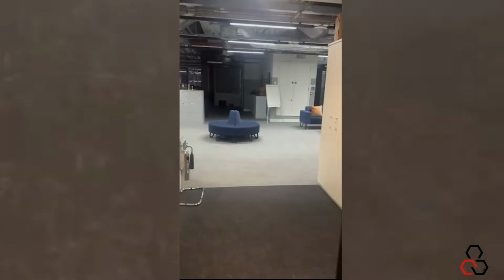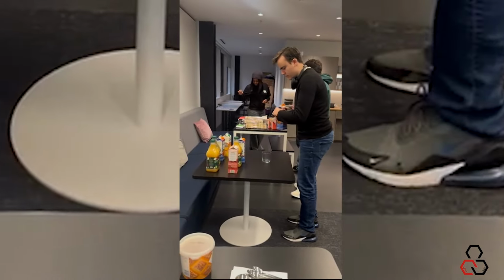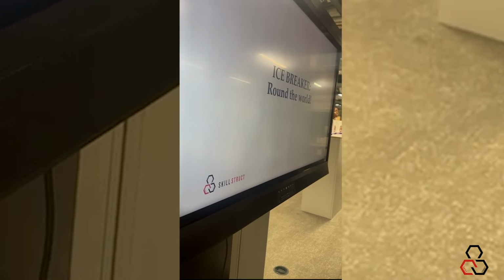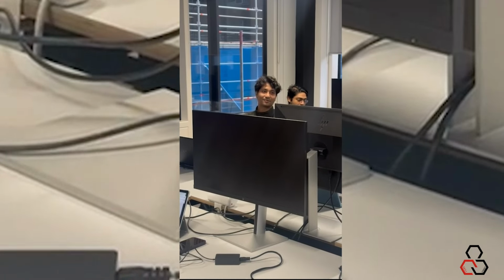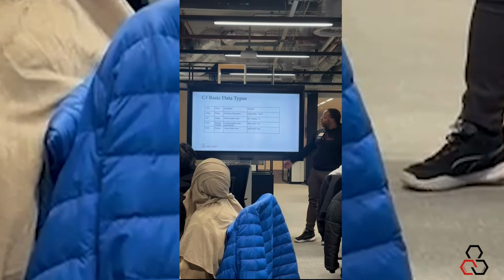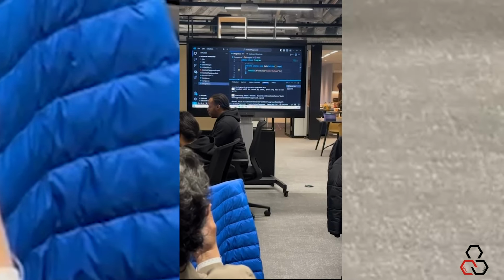C# Code Taster Event Nov 24 Recap: Highlights, Insights, and First Steps in Programming!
Look back at Skillstruct’s C# Code Taster events – our final coding sessions of the year! 🌟

In this recap, we showcase:
💻 Virtual Event on Discord – Bringing together participants from all over to explore the fundamentals of C# in a collaborative, online environment.
📍 In-Person Event in London – Hosted at Liverpool Street, this session offered hands-on coding practice, networking opportunities, and an inspiring introduction to programming.

Whether you joined us virtually or in person, or are curious about what it’s like to be part of a Skillstruct event, this video highlights the energy and enthusiasm of our amazing community.

📩 Follow Skillstruct on social media (@Skillstruct) for updates on events, career opportunities, and more!